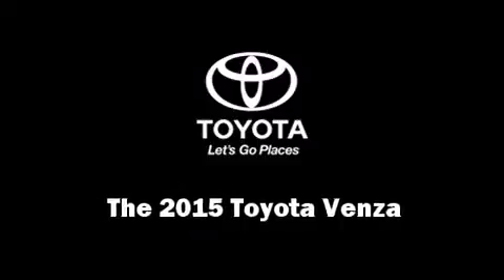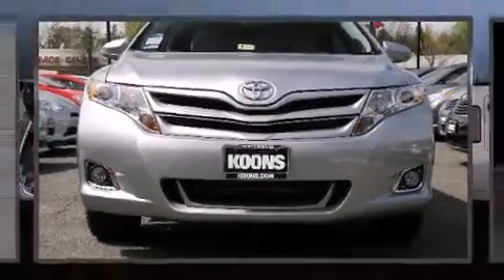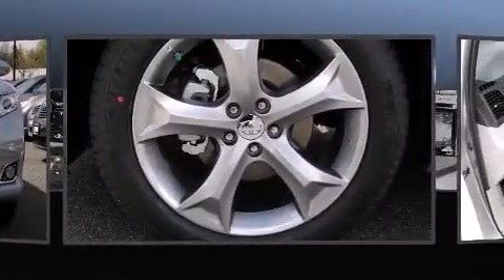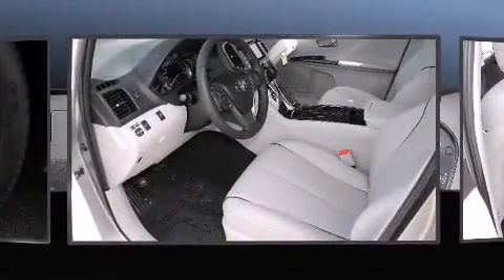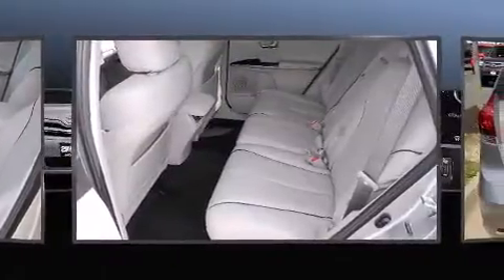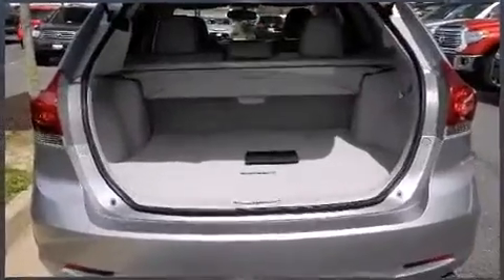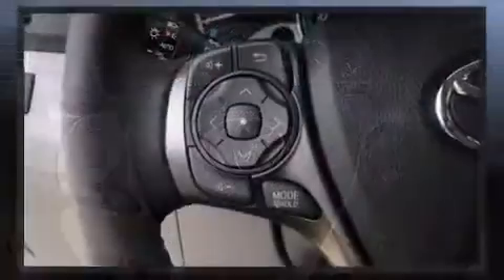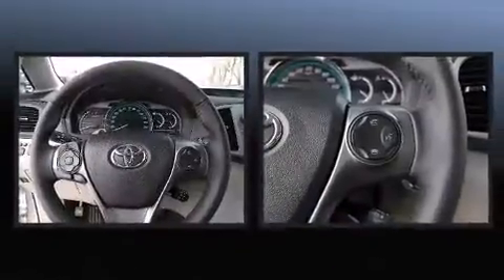2015 Toyota Venza XLE V6 in Vienna, VA 22182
Step into the 2015 Toyota Venza. A 3.5 liter V-6 engine pairs with a sophisticated 6 speed automatic transmission, and for added security, dynamic Stability Control supplements the drivetrain. All wheel drive provides for safe passage, regardless of road or weather conditions. Top features include heated front seats, leather upholstery, 1-touch window functionality, a built-in garage door transmitter, fully automatic headlights, tilt and telescoping steering wheel, a power rear cargo door, and power windows. Side curtain airbags deploy in extreme circumstances, shielding you and your passengers from collision forces. We know that you have high expectations, and we enjoy the challenge of meeting and exceeding them! Stop by our dealership or give us a call for more information.